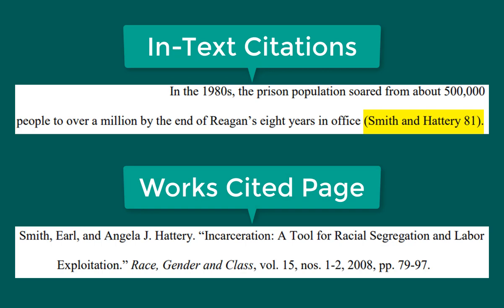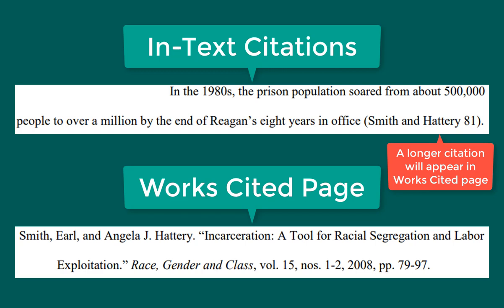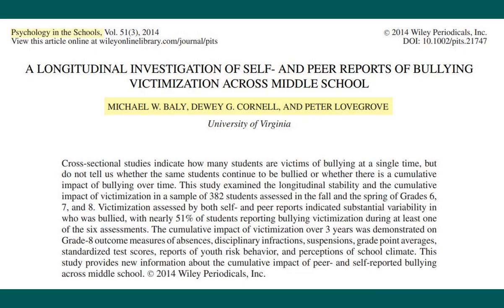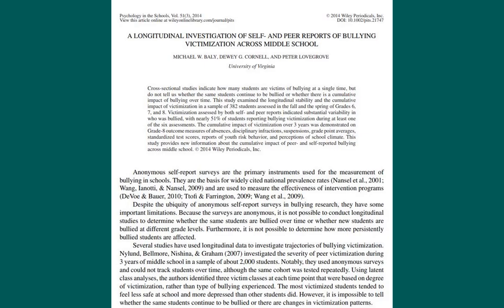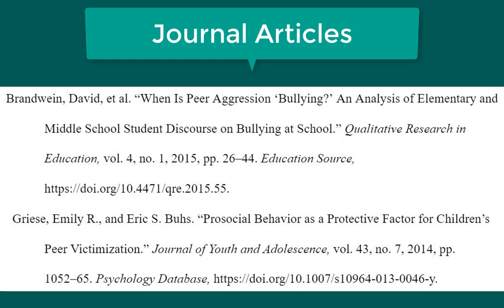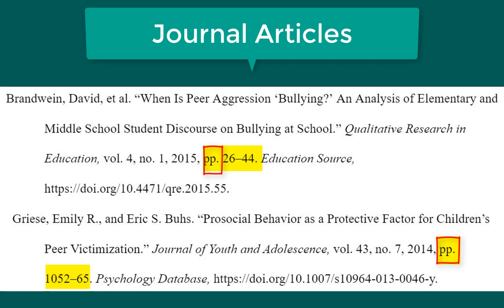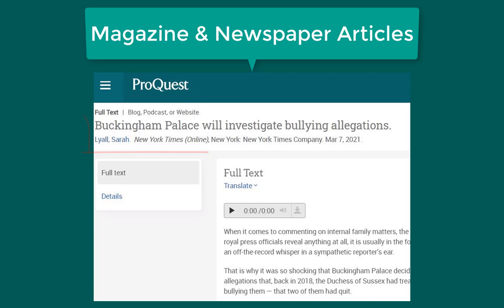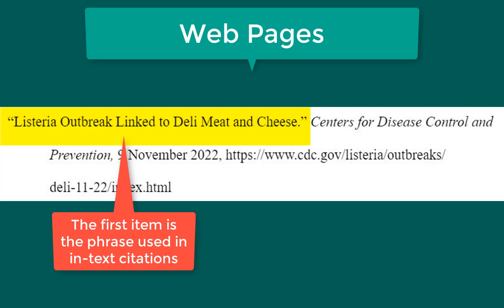MLA Citation Style: Works Cited Page (9th edition)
This video explains how to format citations in the Works Cited Page using the 9th edition of MLA Citation Style.

Additional resources:
MLA Style Center: